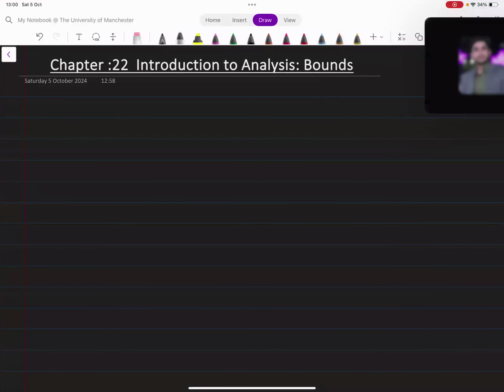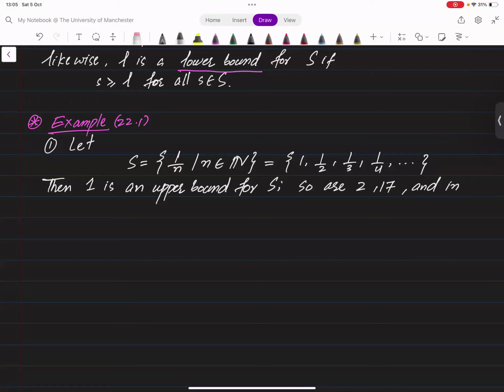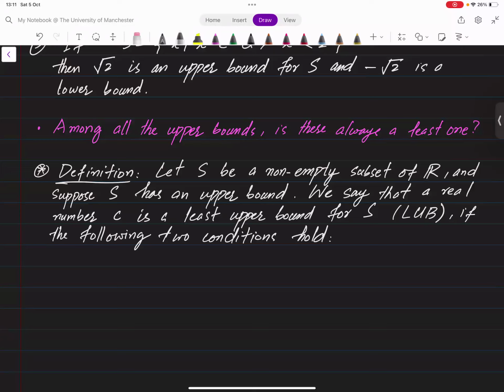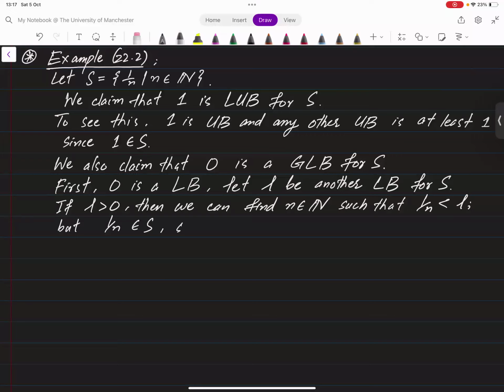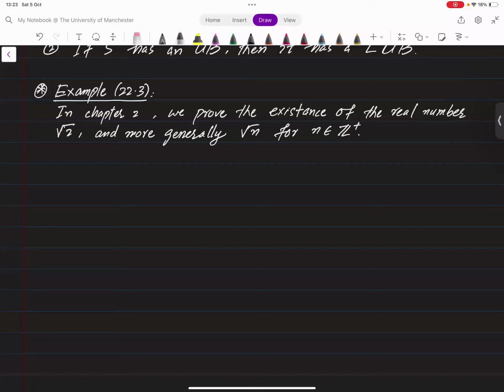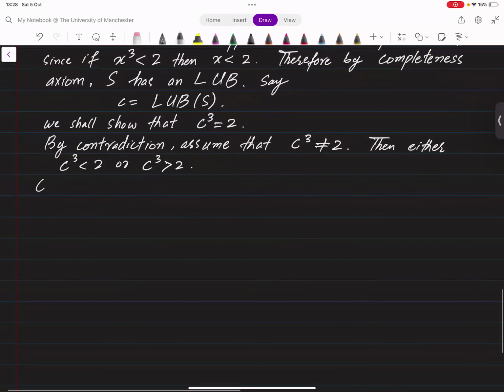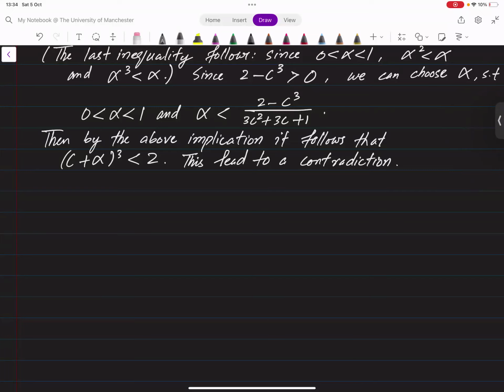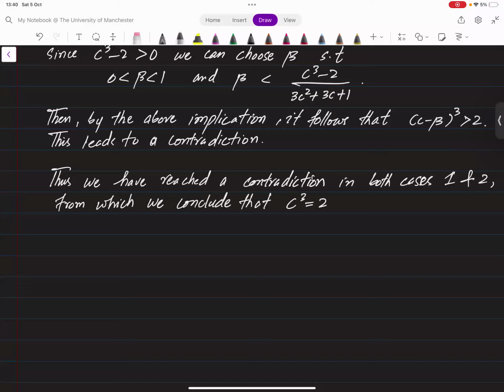Intro to Pure Math:60 |Upper and Lower Bounds |Chapter 22 | Introduction to Analysis: Bounds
📘 Introduction to Mathematical Analysis: Understanding Bounds, Lower Bounds, and Upper Bounds 📘

In this video, we introduce the fundamental concepts of mathematical analysis, focusing on bounds, lower bounds, and upper bounds. These ideas are essential in real analysis and provide the foundation for understanding how functions behave and how sets are structured in terms of their limits.

🔍 What You'll Learn:

The basics of mathematical analysis and its importance.
What are bounds in the context of sets and functions?
How to determine lower bounds and upper bounds for sets and functions.
The difference between bounded and unbounded sets.
Real-life examples of using bounds to understand mathematical behaviour.
📚 Key Topics Covered:

Definition of upper and lower bounds.
Understanding bounded vs unbounded sets.
How bounds apply to functions and sequences in analysis.
The significance of bounds in real analysis.
Examples of bounded intervals and their importance.
💡 Why It’s Important: The concepts of upper and lower bounds are essential for mastering more advanced topics in calculus and real analysis, such as limits, convergence, and optimization. This video is perfect for students, math enthusiasts, and anyone wanting to build a solid foundation in analysis.